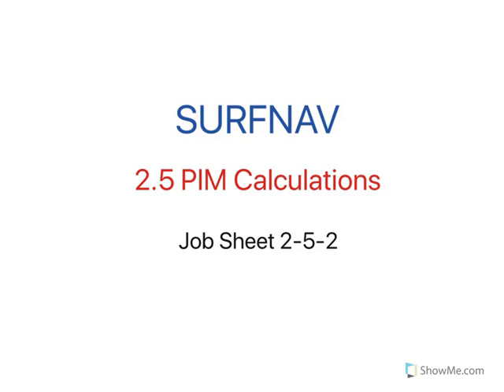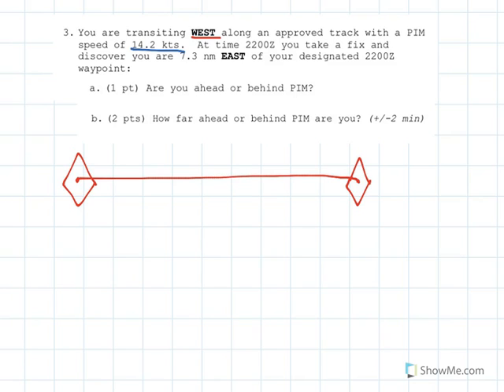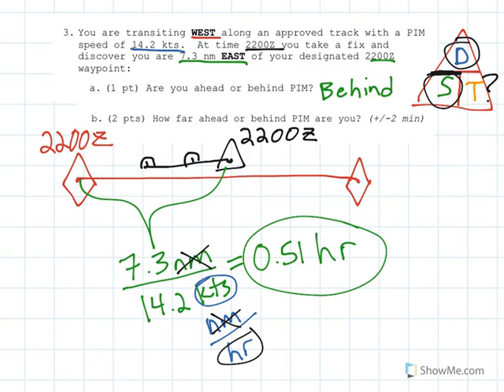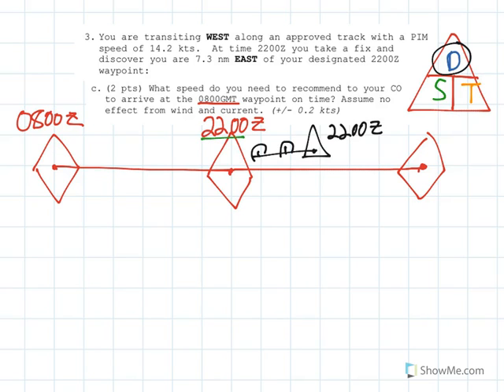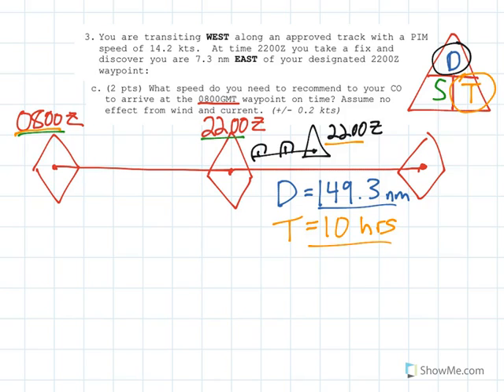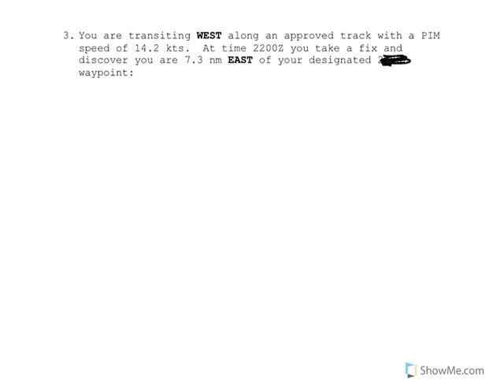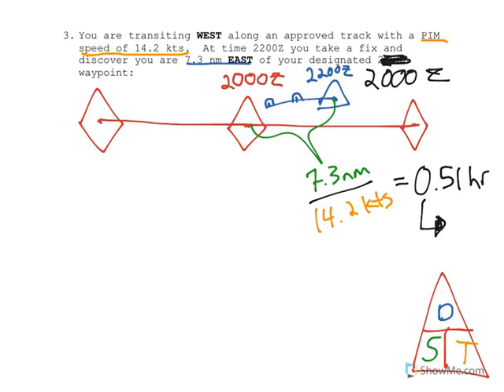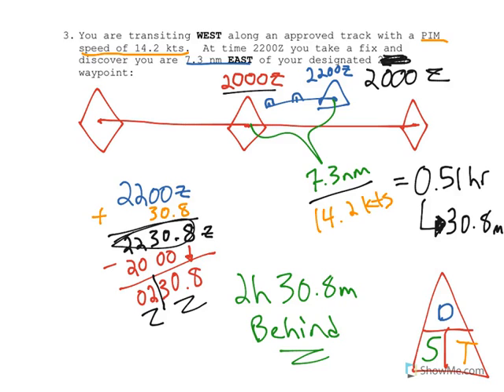2.5.10 PIM Calculation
Walt O'Donnell discusses how to calculate your Position of Intended Movement (PIM) to determine whether you will arrive your destination on time.

Enabling Objective covered:
-Given a nautical chart and plotting tools, DETERMINE if the ship is ahead, behind or on PIM in accordance with Bowditch and Operational Reports NWP 1-03.1